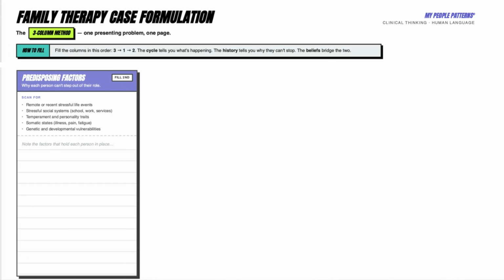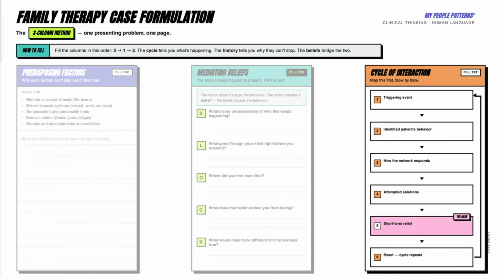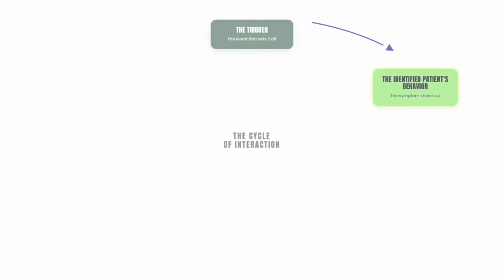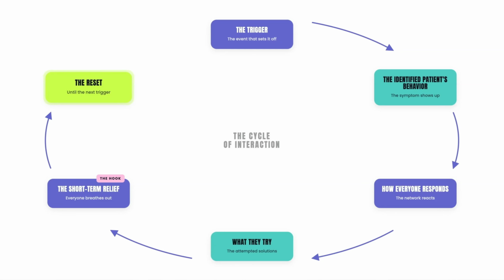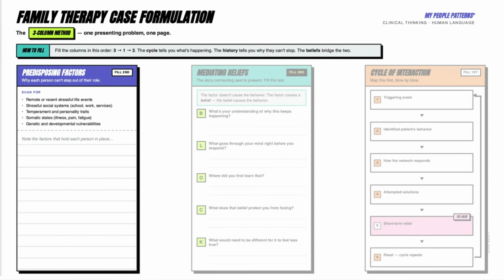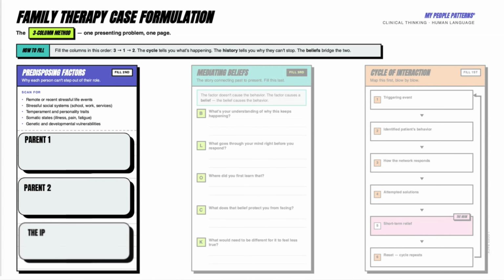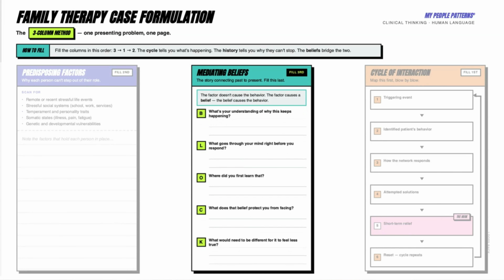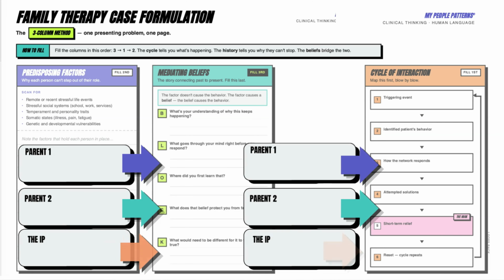Stop Getting Lost: A Better Way to Formulate Family Cases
Family therapy case formulation is hard, and it's easy to blur your modalities the moment you sit down to organize a session. In this episode of 15 Minutes of Family Systems, I share the simple tool I use to keep a family case formulation systemic instead of sliding into attachment styles, DSM diagnoses, and learning labels.

It's three columns on one page, about twenty minutes of your time. History on the left, beliefs in the middle, and the behavioral loop on the right. You read it left to right and fill it in right to left, and once it's finished it hands you three things: who belongs in the room, where the resistance will come from, and the one or two places where pushing will actually work.

If you want a systemic case conceptualization that also writes your treatment plan, this one's for you. The worksheet, the circular questions, and a full worked-through case walkthrough are all inside my free Family Systems Collective community.

Oliver Drakeford is a licensed marriage and family therapist in Los Angeles.

New episodes of 15 Minutes of Family Systems every week.